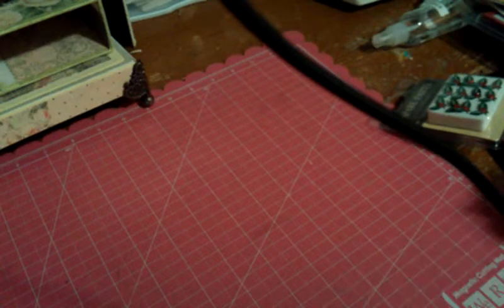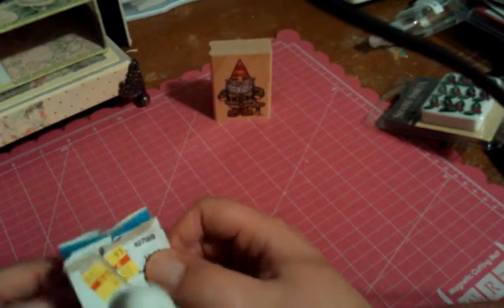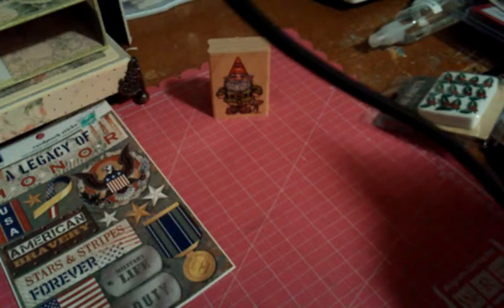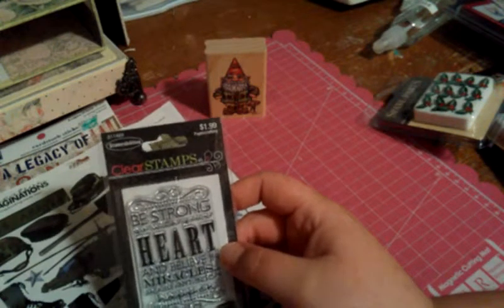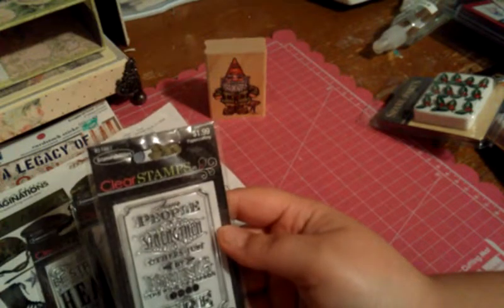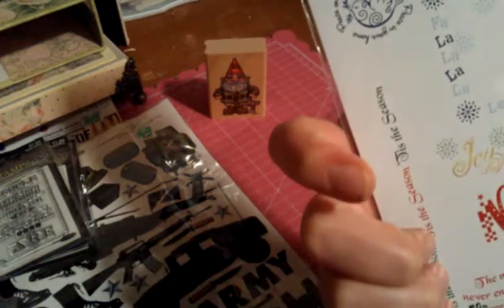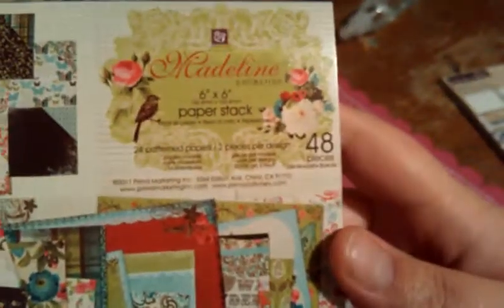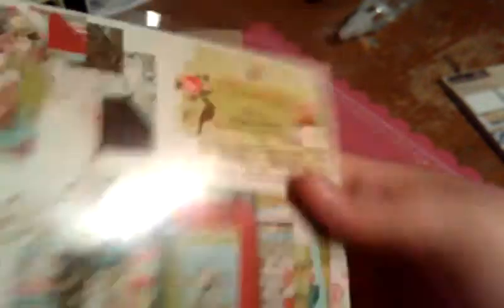hobby lobby haul